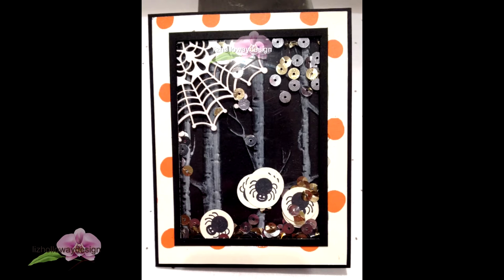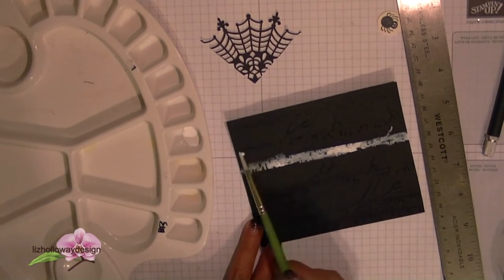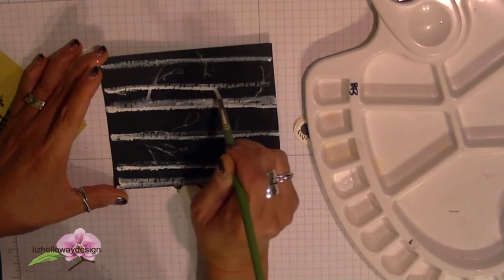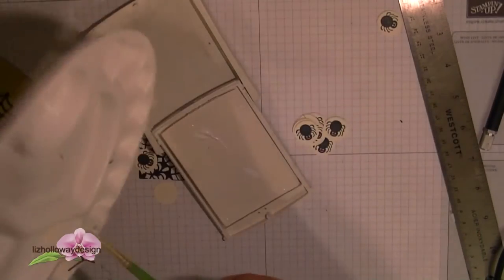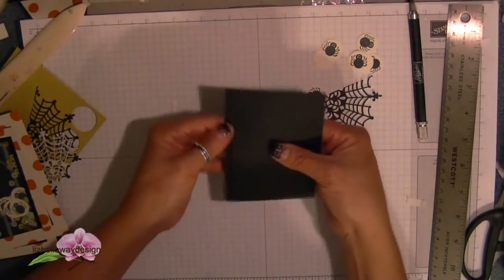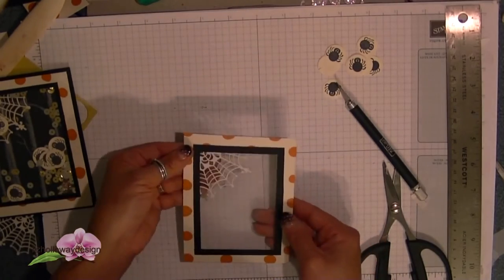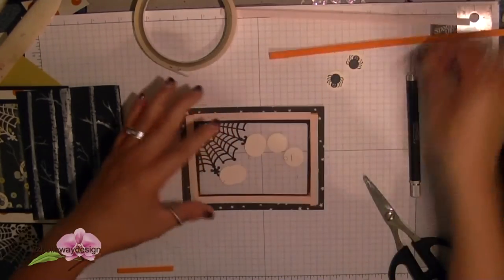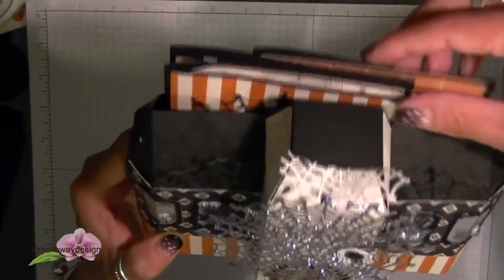Spooky Spider Shaker Card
Top 3: SUO Challenge #129 - Cards without Words

Excited to see that this card came in the Top 3 again of the SUO Challenge.

A Spooky Spider Shaker Card using the Howl-o-ween Treat Bundle and the Woodland Embossing Folder.

Learn how to create the Woodland background with white craft ink.